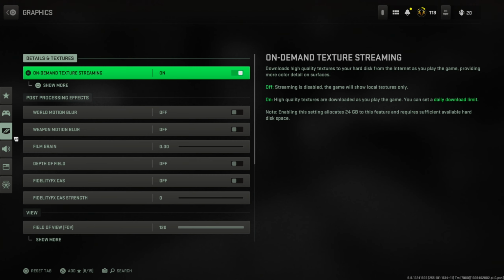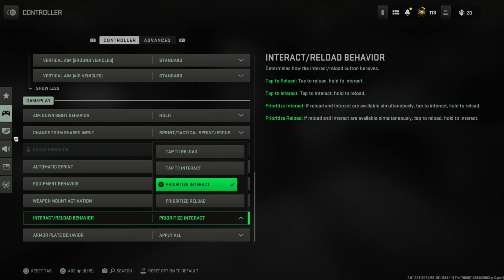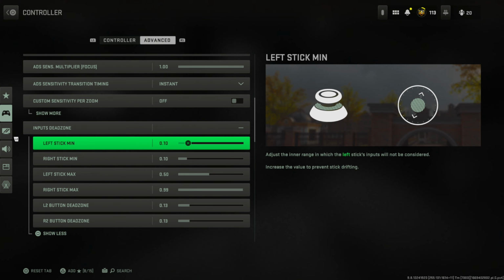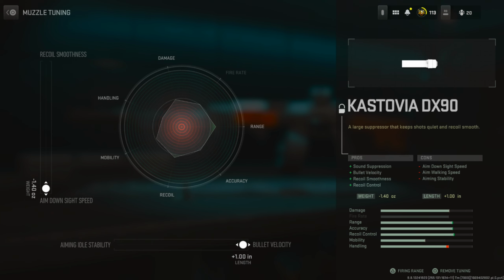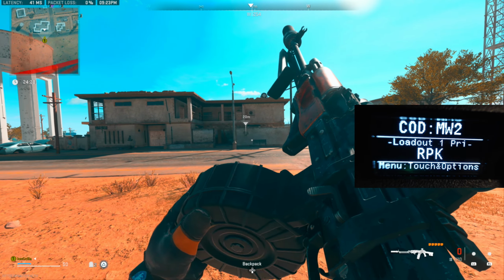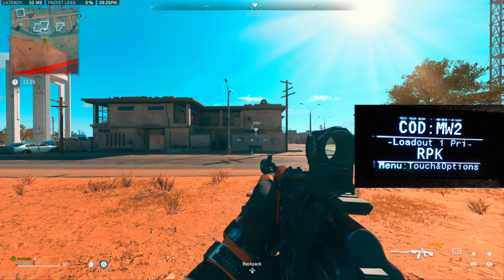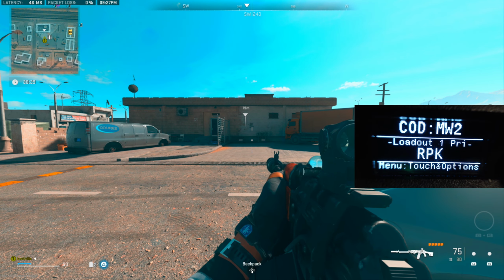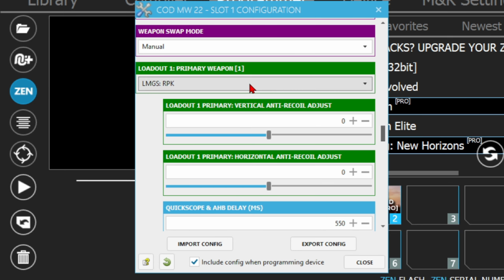META RPK NO RECOIL CRONUS ZEN AND STRIKE PACK SETTINGS + MY IN GAME SETTINGS